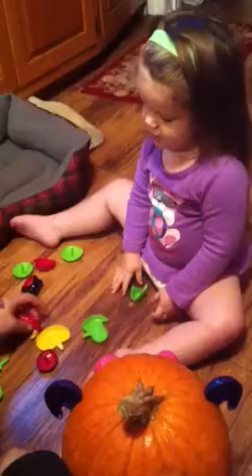Layla Bug decorating her pumpkin!